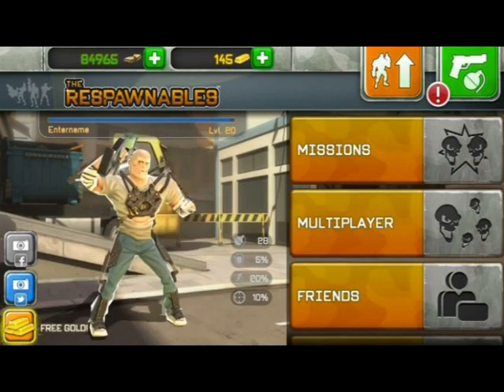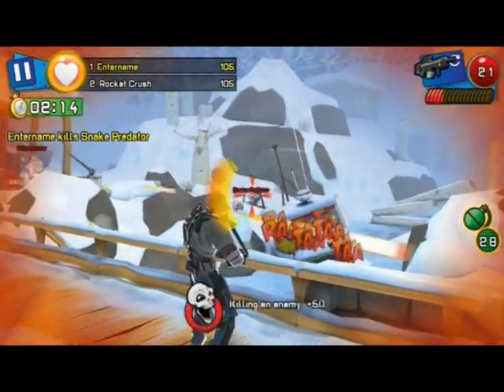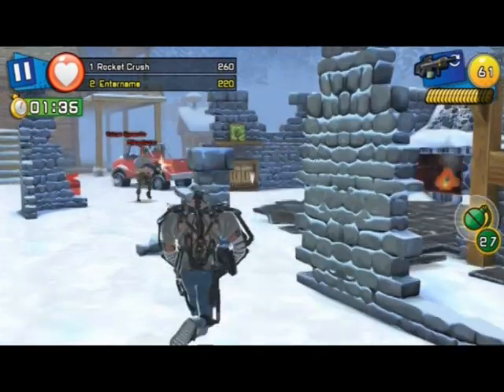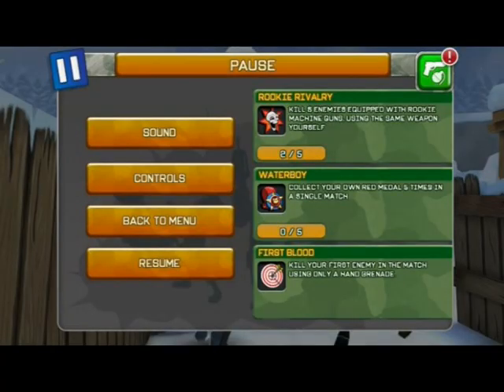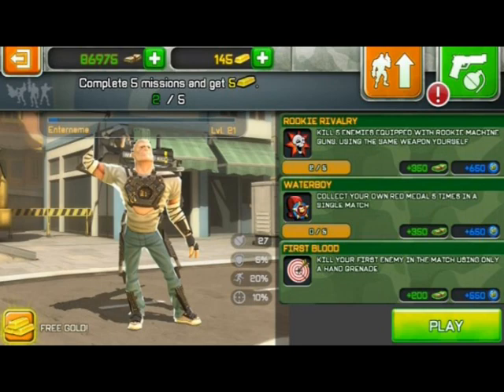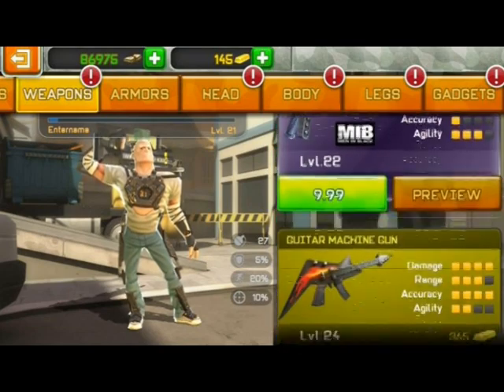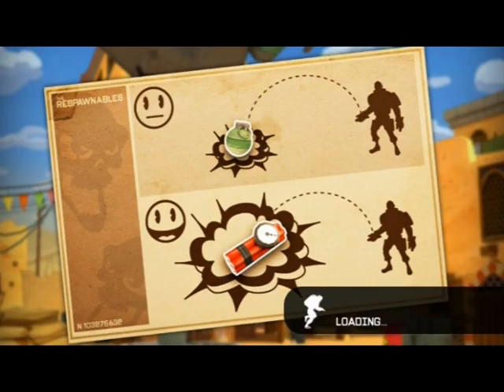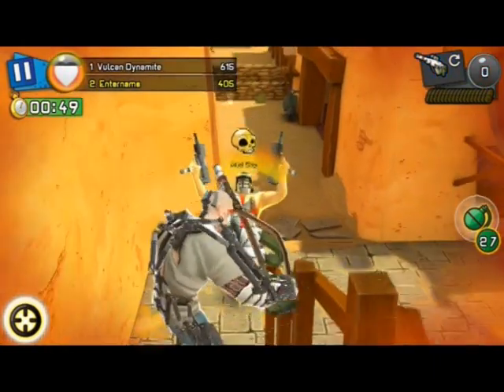The Respawnables Part 1: Tests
Test video ignore if you want.